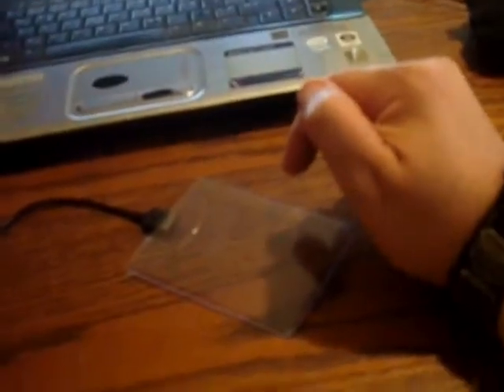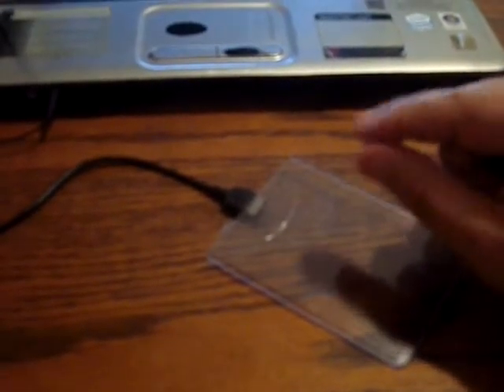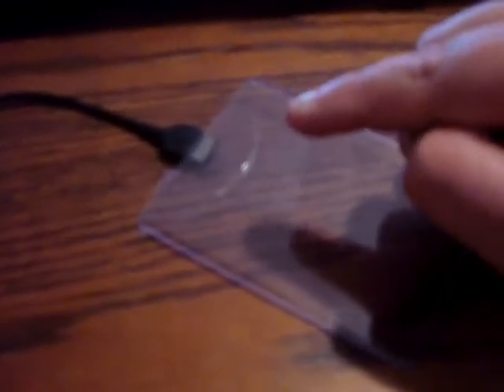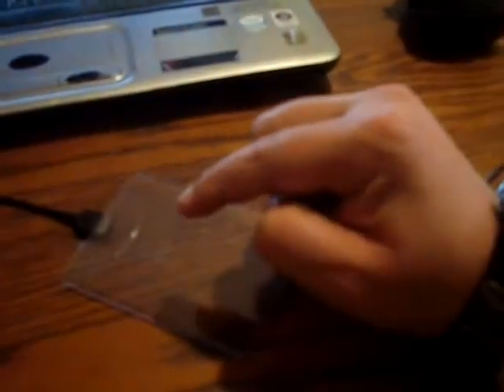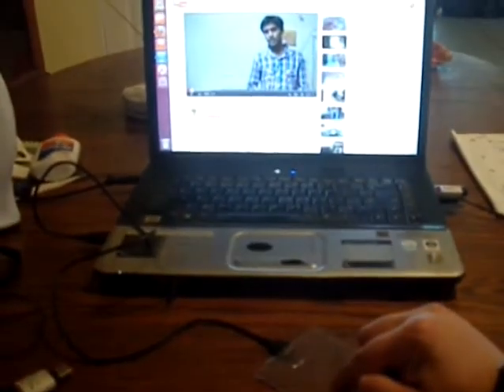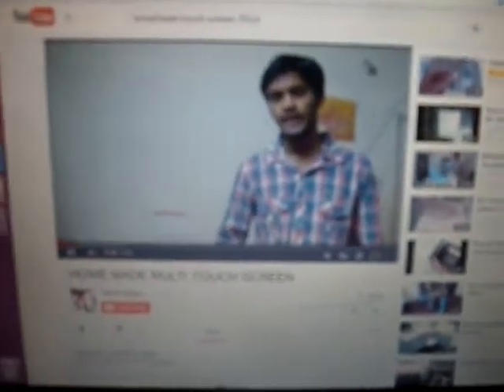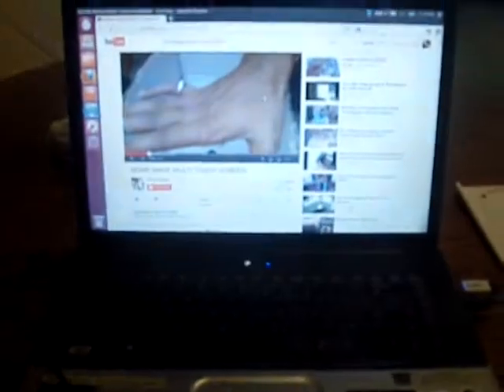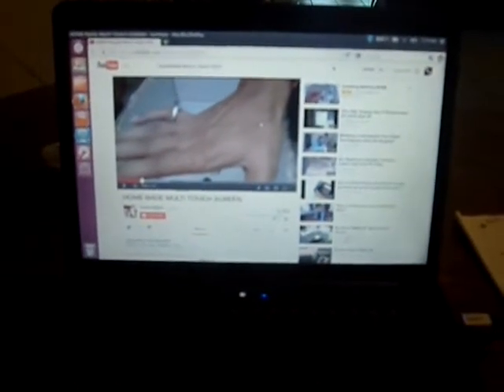Kung Fu Industries Concepts: Static Mouse Pad (Touch Screen) Concept 2014 By Kung Fu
this is only a concept, im still working on making it work